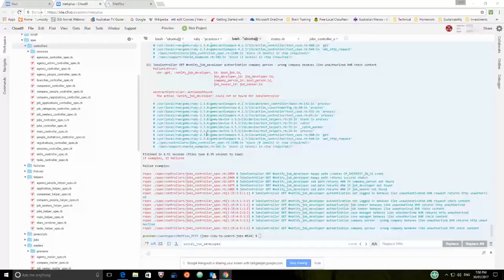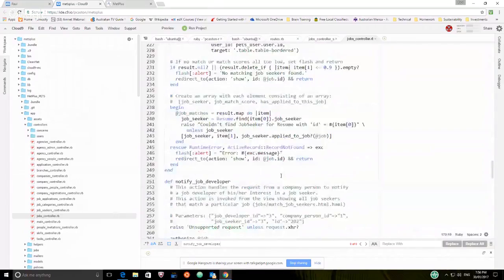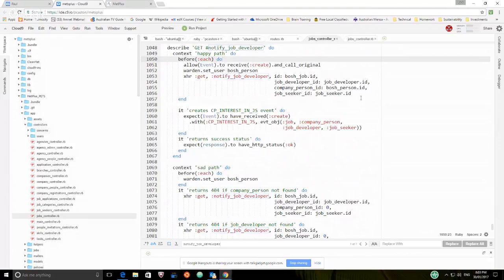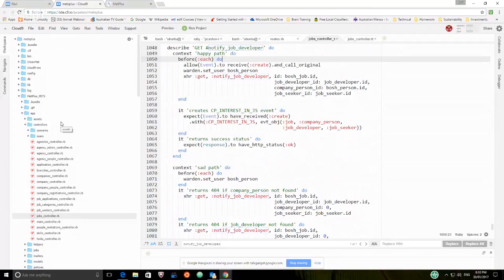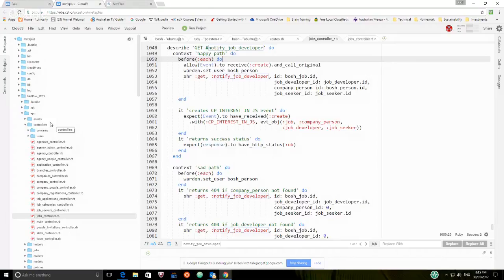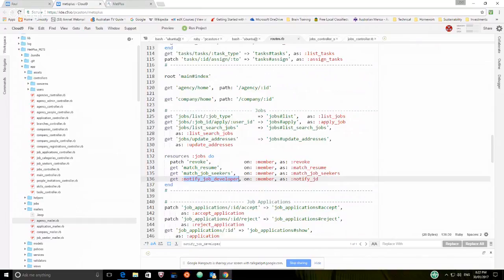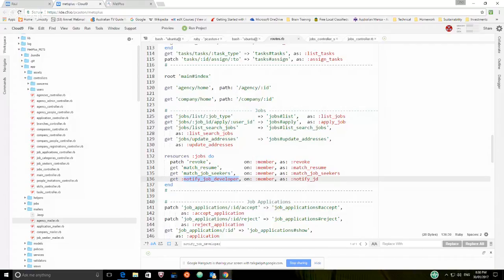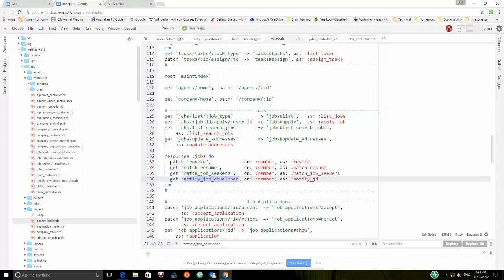PairProgramming on MetPlus